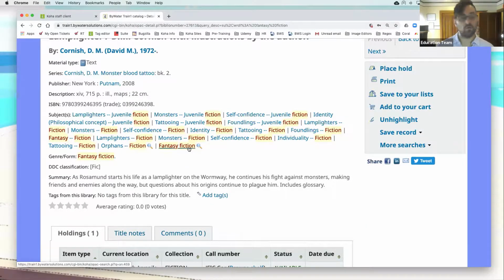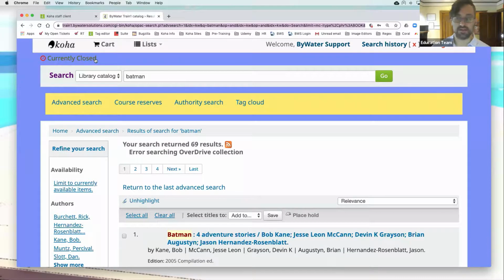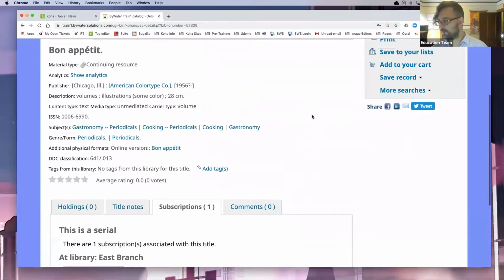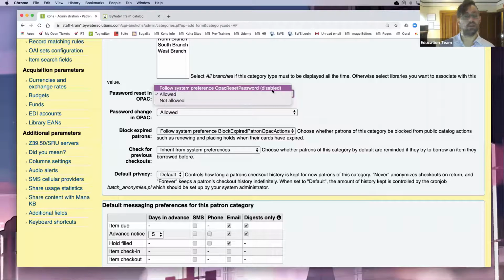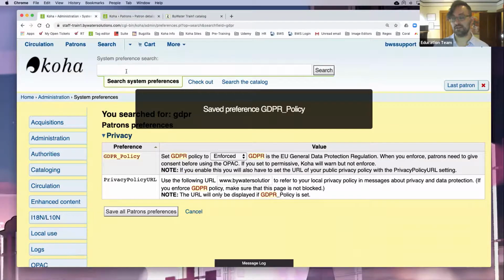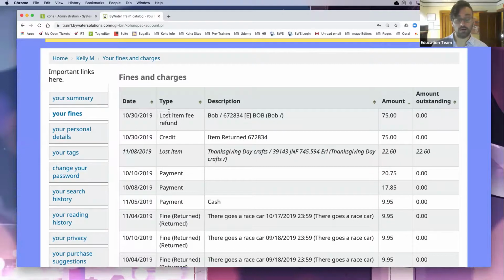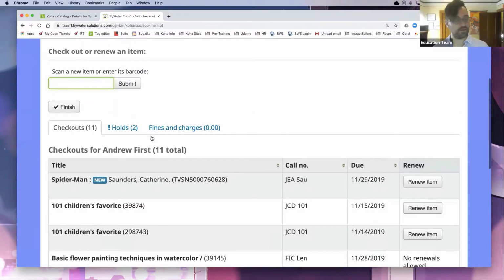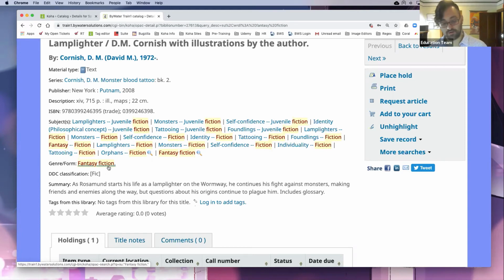OPAC and Public Services 19.05 Upgrade Webinar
Our second webinar for OPAC and Public Services.